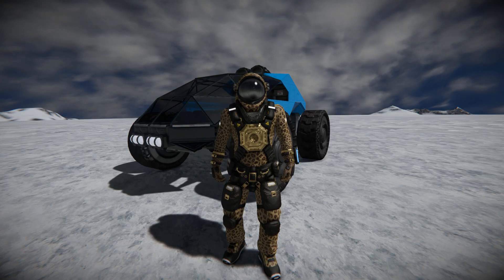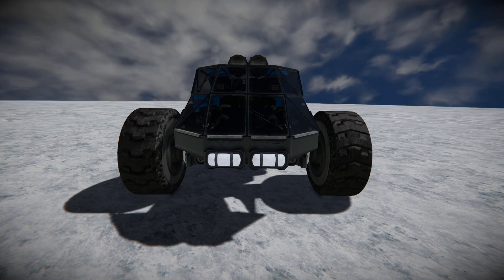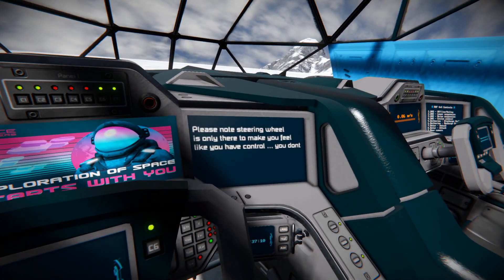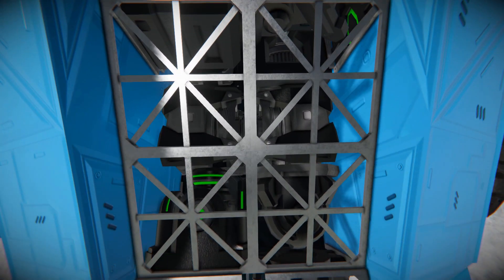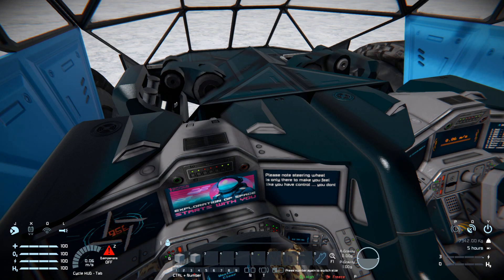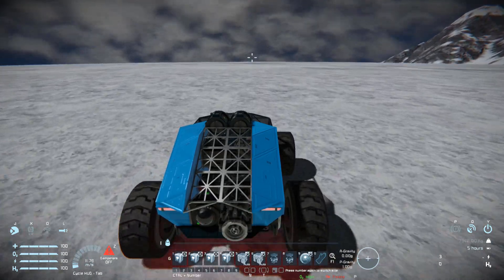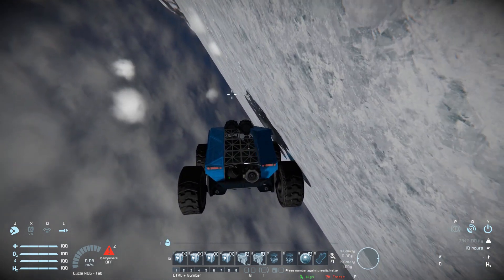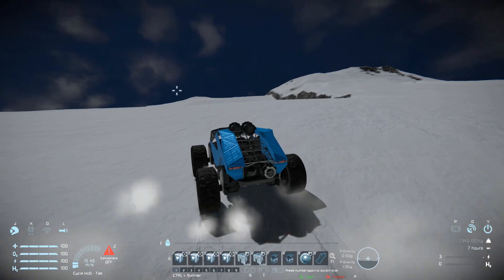The BSE BXF! - Space Engineers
This is the BSE BXF Steam workshop blueprint for Space Engineers! A cool non combat land vehicle that features a bunch of useful scripts that can auto flip the rover if it ever falls over! I go over this rovers looks and features then test it out to see what it can do!

0:00 Intro
1:00 Exterior Look
3:55 Vehicle Control Setup
5:00 Test Drive